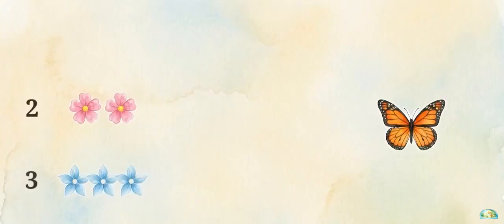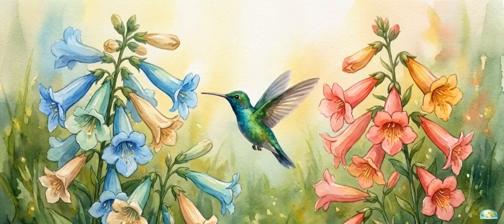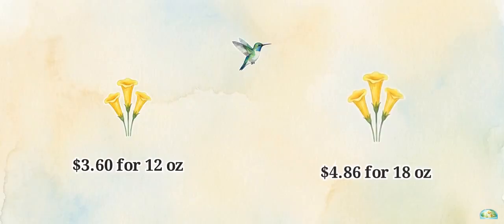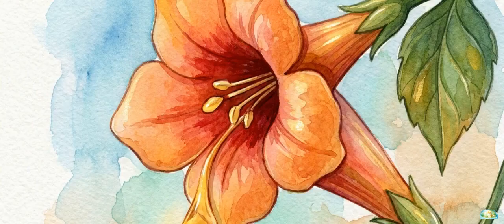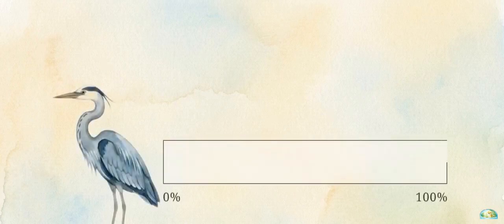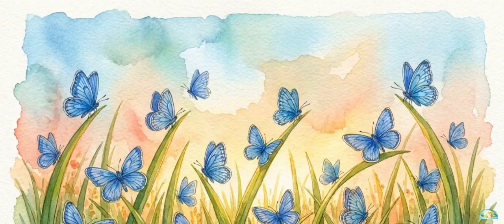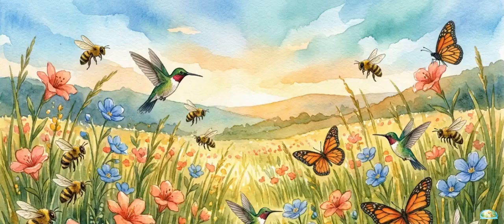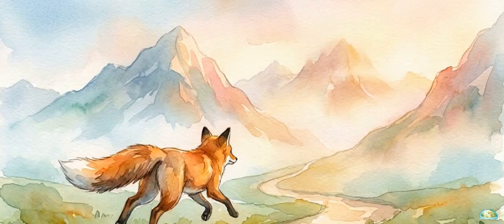6.RP.A.3 | Ratio and Percent Problems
Symmetree standard concept video for 6.RP.A.3. Pass 2 mascot correction: current public video was QC-reviewed, then replaced with the canonical shiba-watermark1.png site mascot with no box.